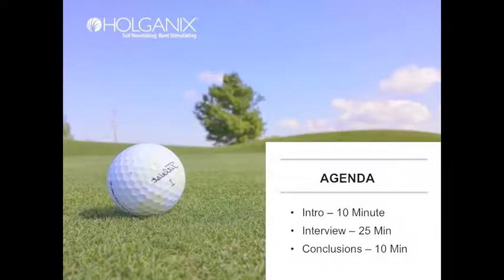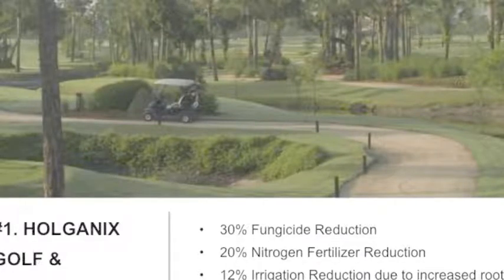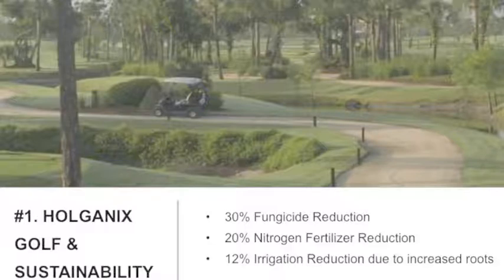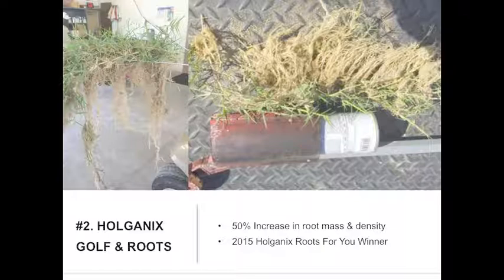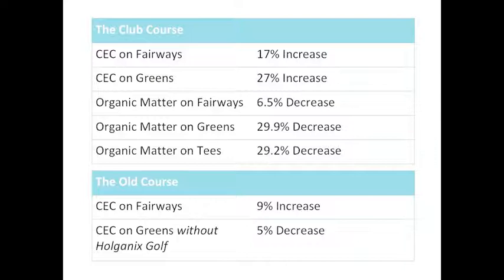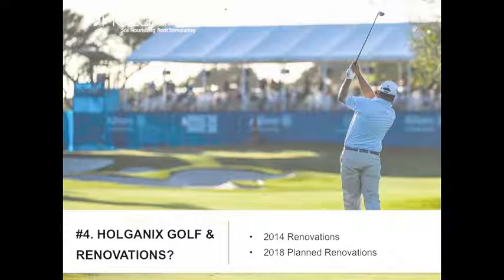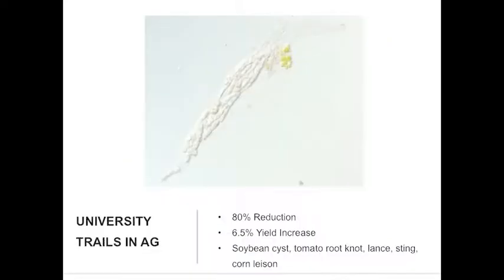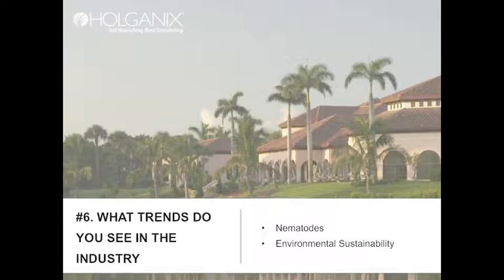Holganix Webinars - Sustainability, Renovations & Soil Health at Broken Sound Golf Club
Holganix sits down with Shannon Easter, the Director of Golf Maintenance and Environmental Sustainability at Broken Sound Golf Club. Shannon will discuss trends he is seeing in the golf industry and results he has seen in the field with Holganix Bio 800+ Golf product.

WHAT ARE YOU GOING TO LEARN FROM THE VIDEO?

1. Trends: An award-winning sustainability expert, Shannon Easter will discuss sustainability trends in the golf industry.

2. His Holganix Experience: Learn about the results Shannon has seen in the field with Holganix Bio 800+ Golf product and how he uses it at the course.

3. Audience Q&A: Attendees will have access to Shannon Easter and Barrett Ersek at the end of the webinar for Q&A.